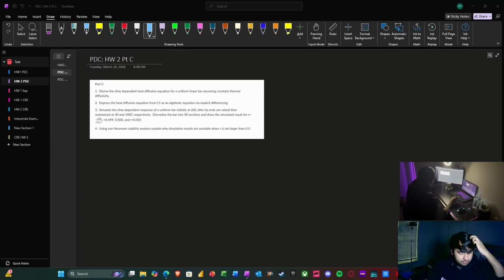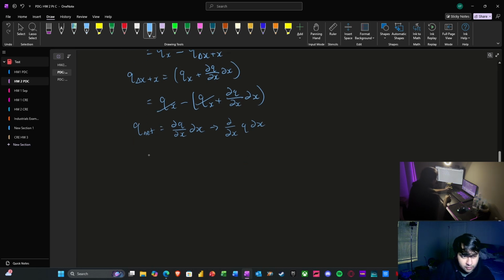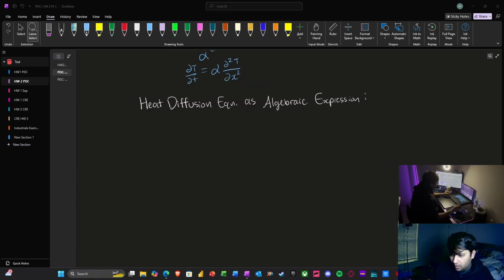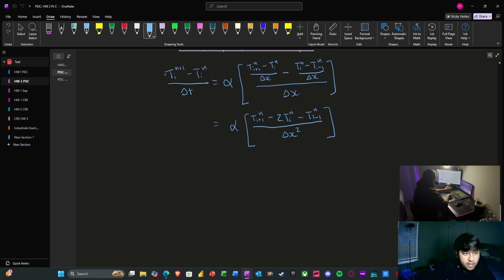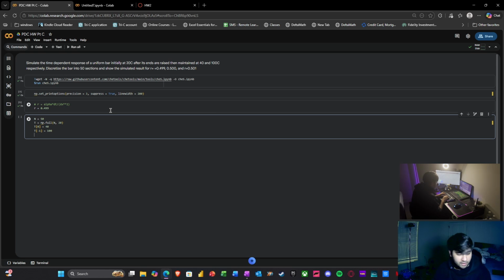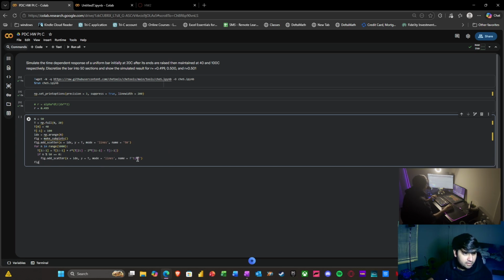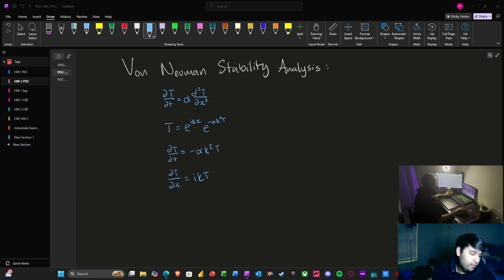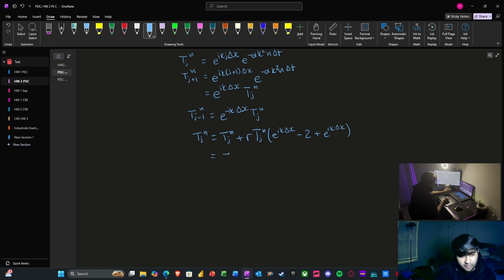PDC HW 2 Pt C